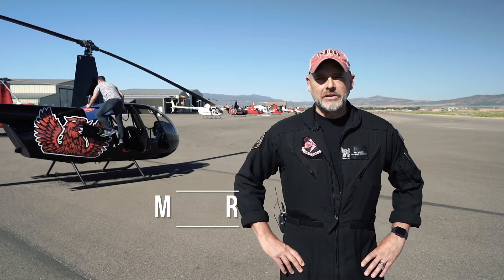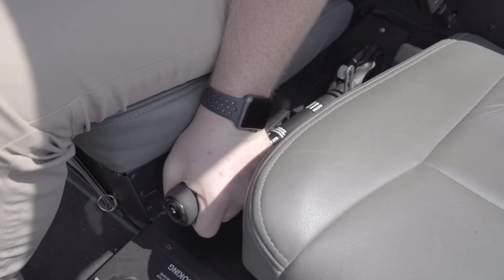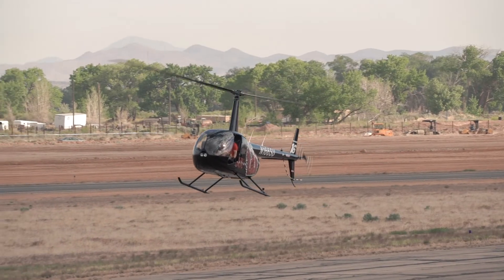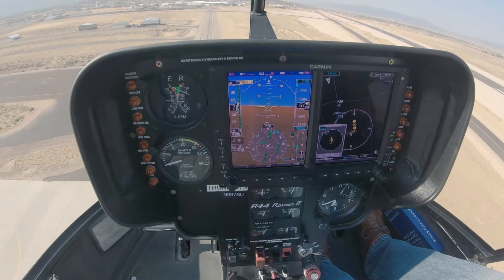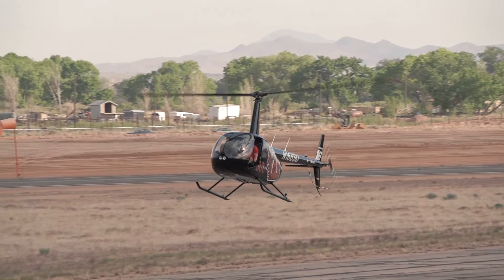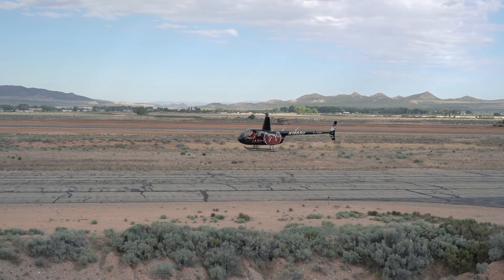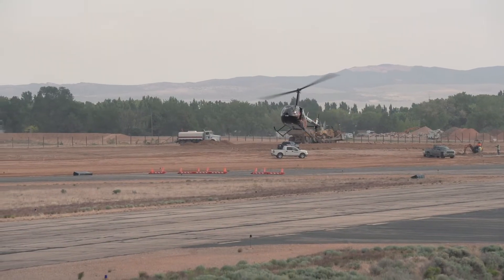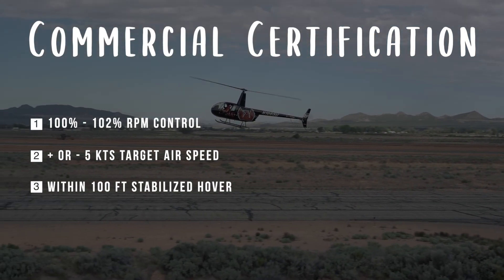How to Perform a Helicopter Autorotation Step by Step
In this video, our Executive Director and Chief Instructor, Michael Mower, walks through how to perform a helicopter autorotation step by step. These are the standard procedures for a helicopter autorotation maneuver. Performing autorotations safely is essential to qualify to become a helicopter pilot and a must-have skill for safety. We hope you enjoy this autorotation maneuver tutorial!

Chapters:
00:00 - What is a Helicopter Autorotation?
00:14 - The Entry
01:05 - The Glide
02:16 - When to Make an Immediate Power Recovery
02:49 - The Flare
03:25 - The Power Recovery
04:13 - Performance Standards: Private Certification
04:40 - Performance Standards: Commercial Certification
04:59 - Don't Forget to Subscribe!